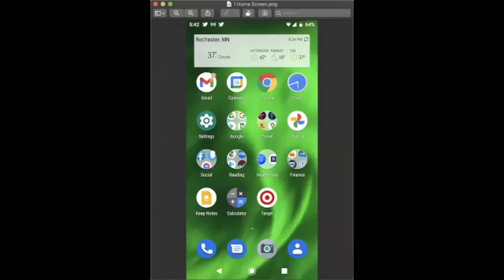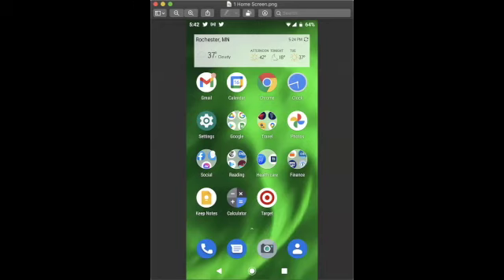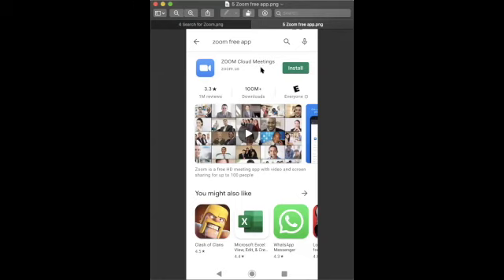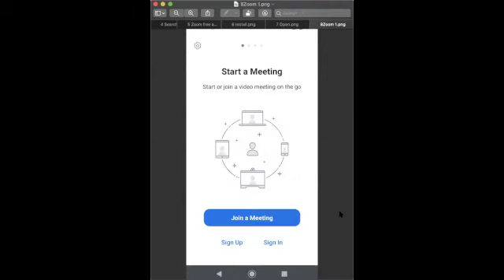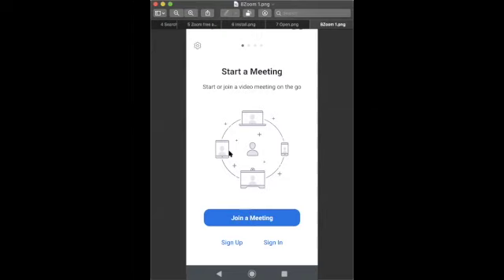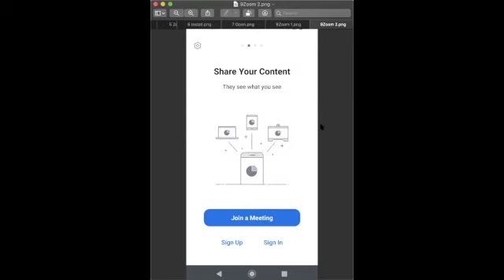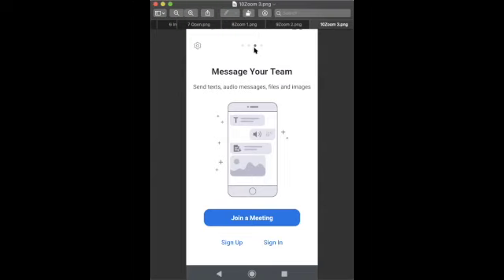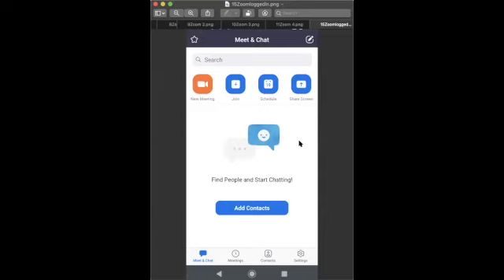How to Install Zoom on Smartphone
Installing Zoom on a Smartphone